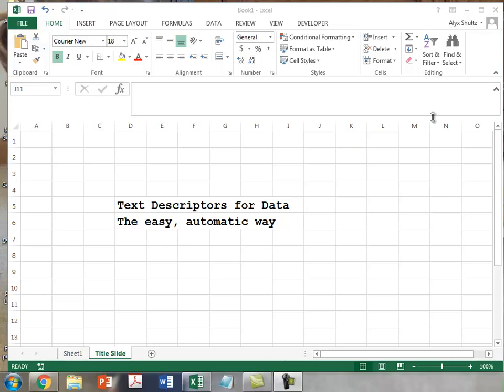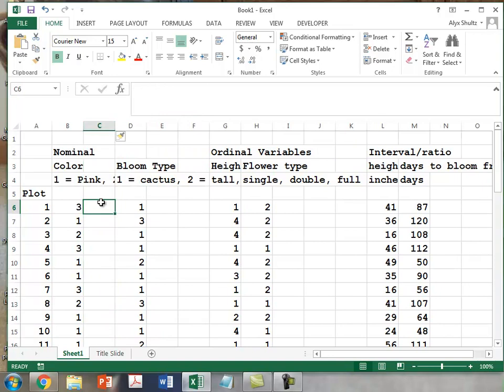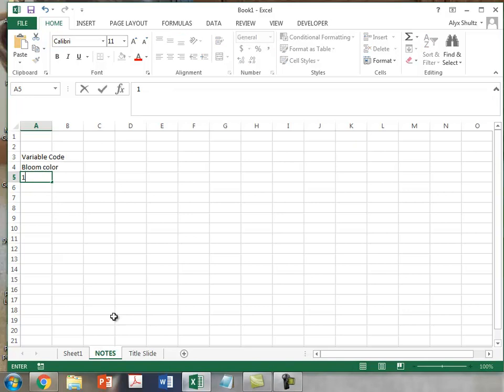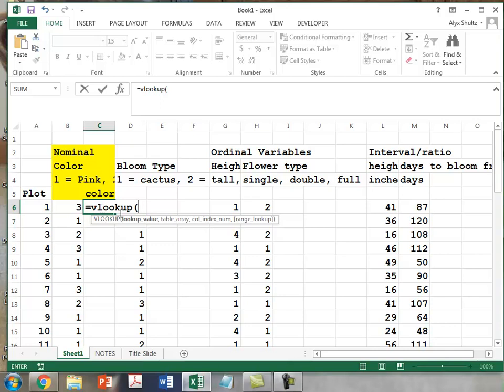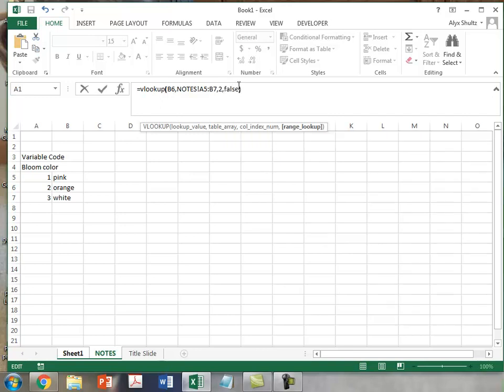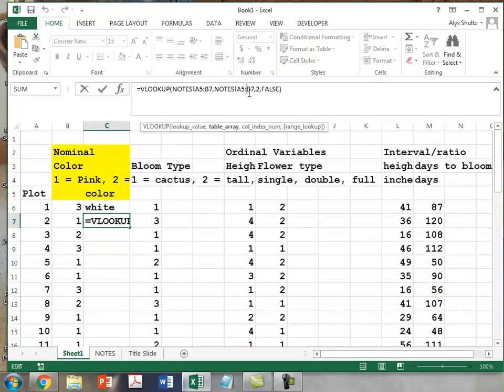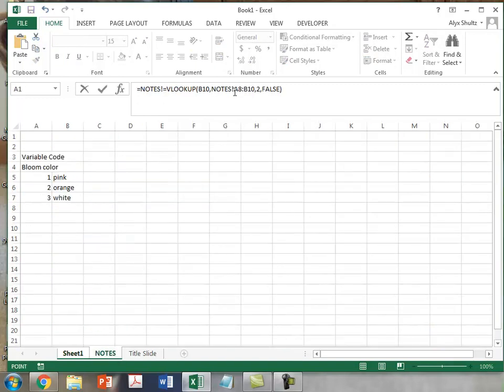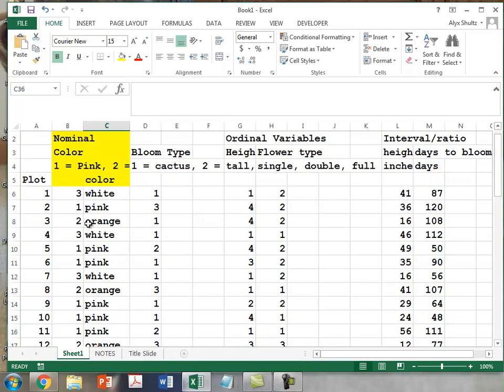Vlookup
Make the world a better place by labeling your data.  This video shows you how to label data using the "vlookup" function.  Enjoy!